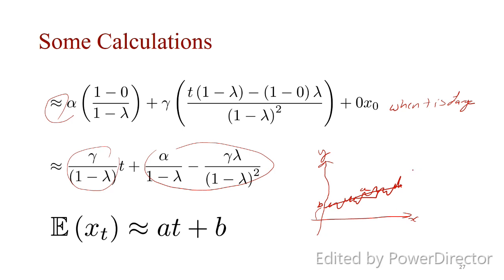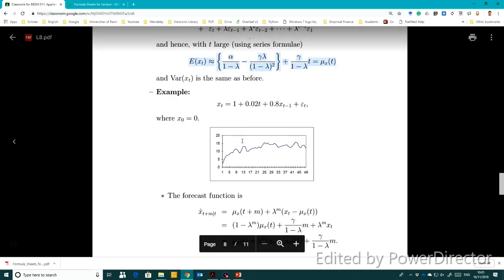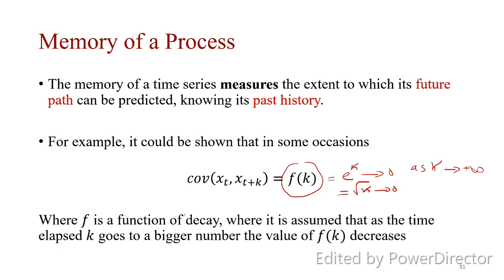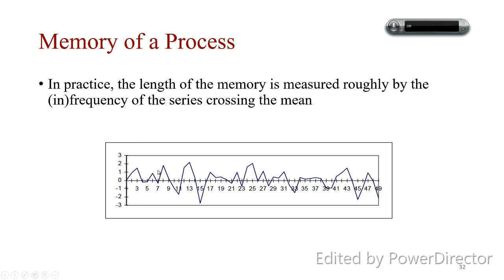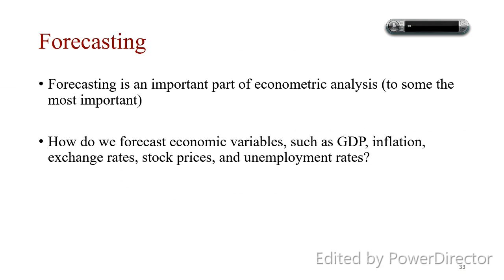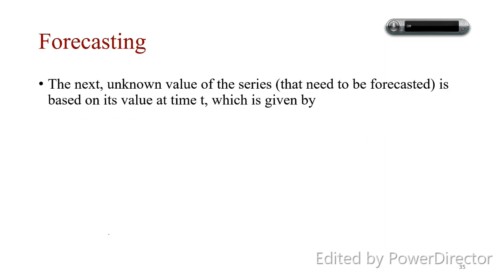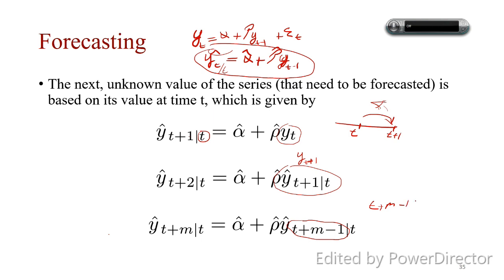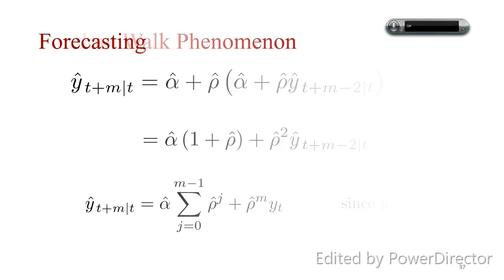Lecture 2: Econometrics One(3/4)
This is a Lecture in Applied Econometrics for Msc Students at the University of Exeter.